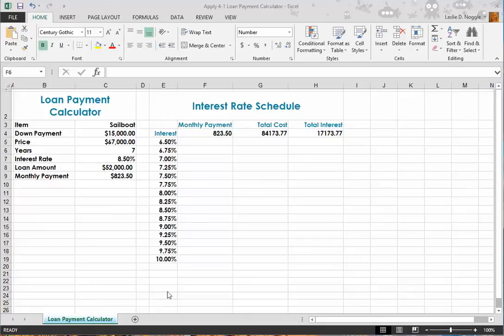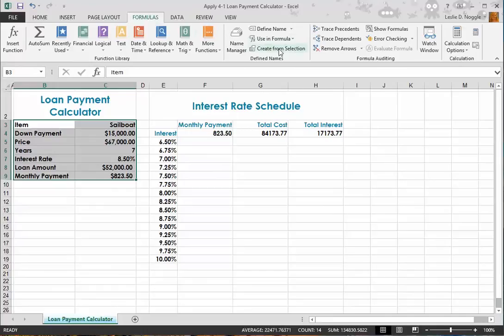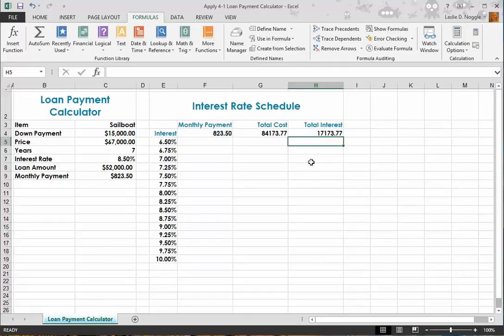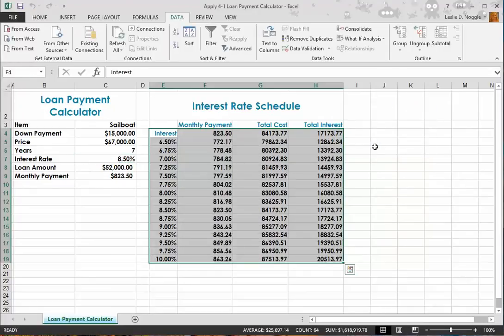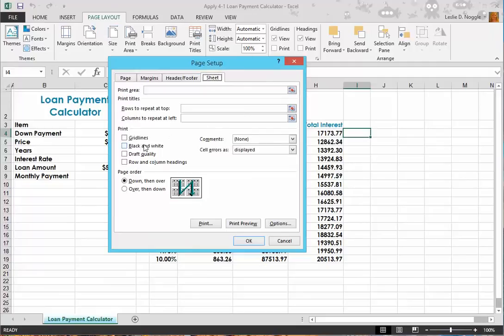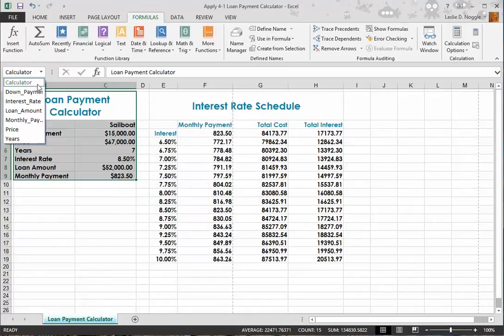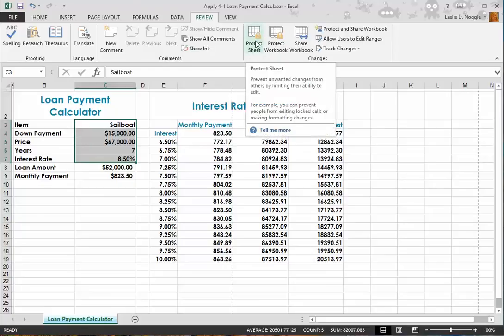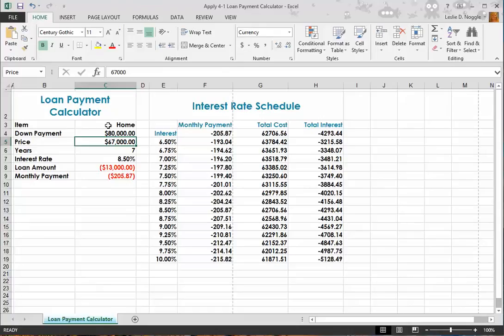Excel Ch 4: Apply Your Knowledge